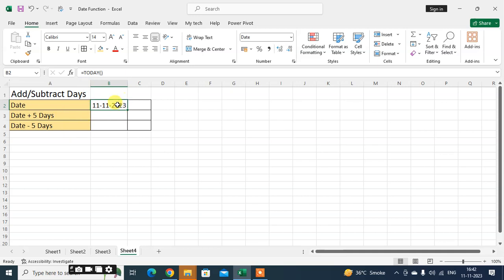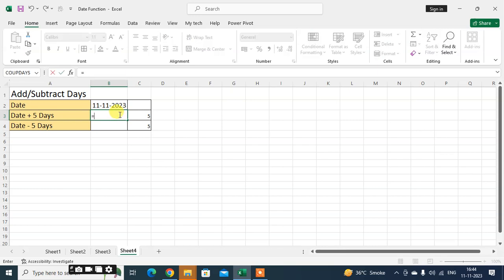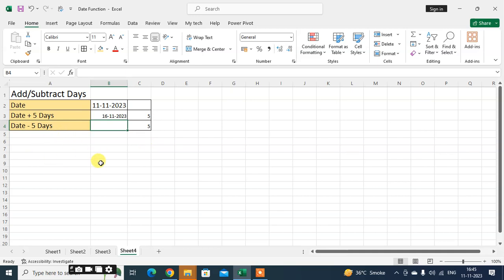How To Add Subtract Days From Date In Excel Sheet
In this video we'll be looking for some Advanced function of date add and subtract days in date okay let's start let's see this is a today date if I keep here cursor you can see here formula bar